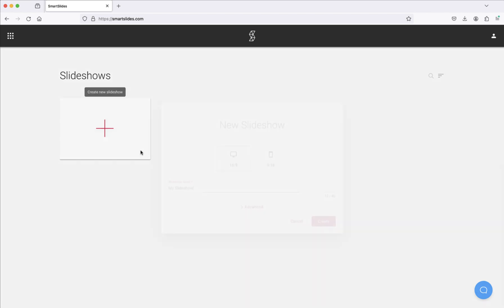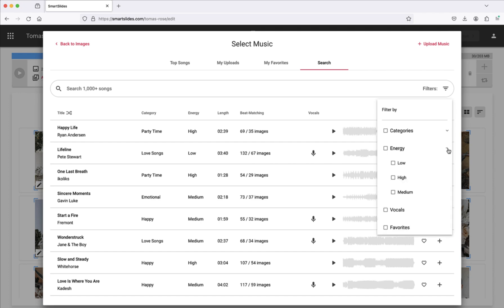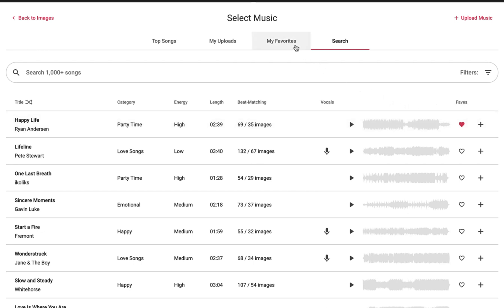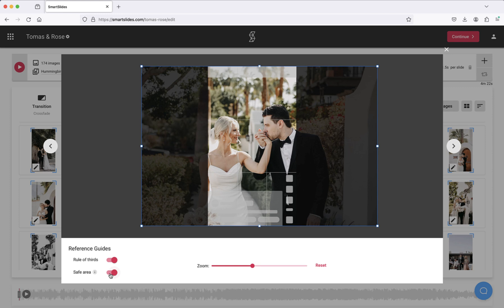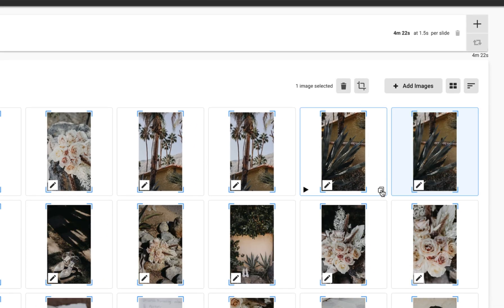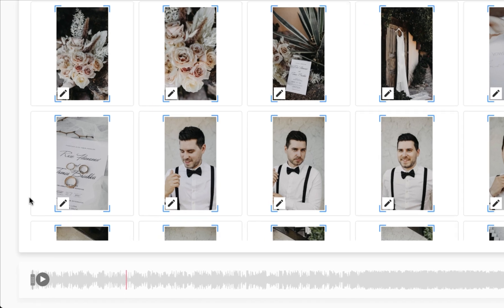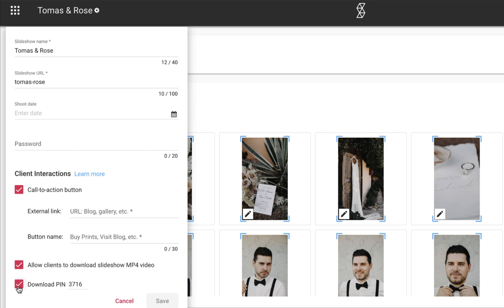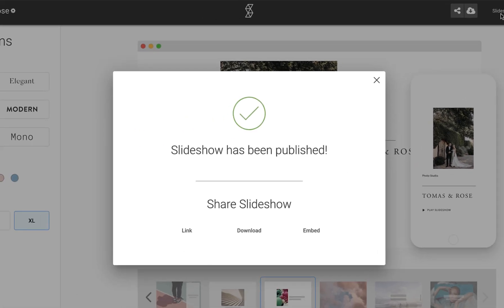Pixellu SmartSlides - 4 Minute Overview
Create beautiful slideshows in minutes with SmartSlides.